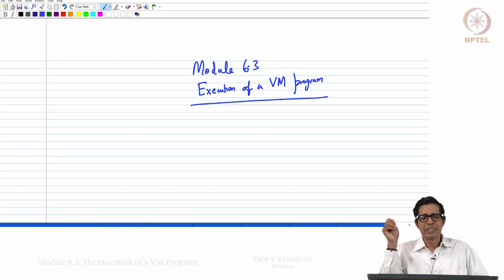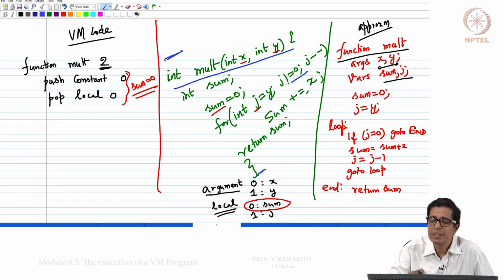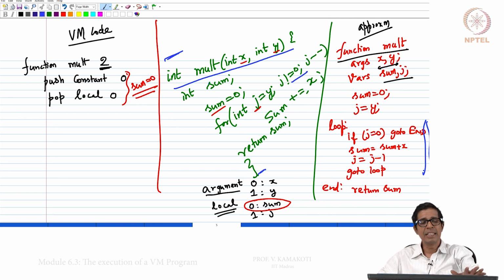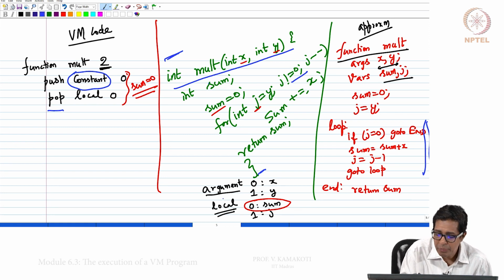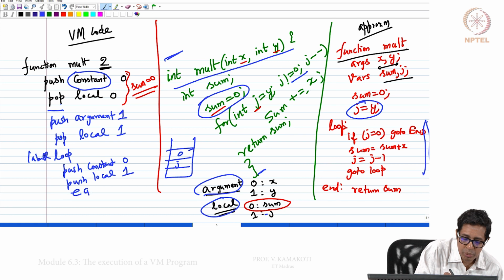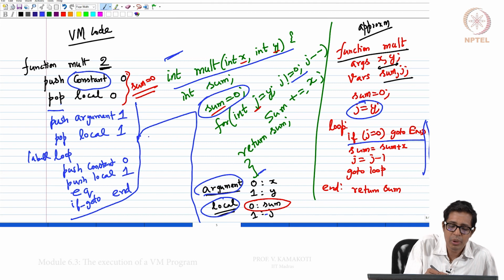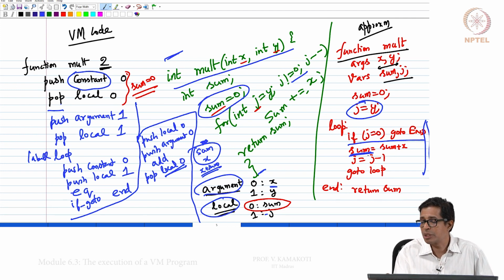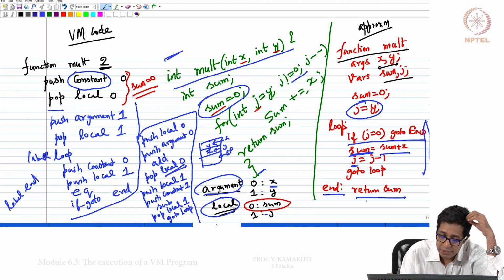Module 6.3: The execution of a VM Program